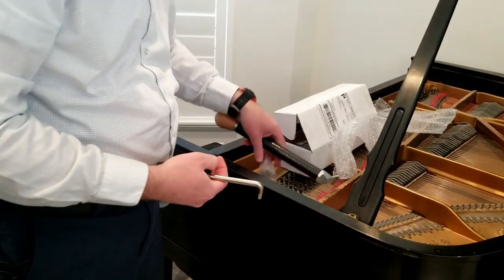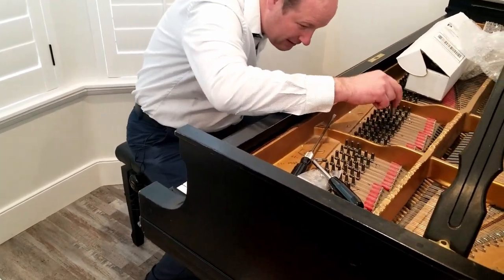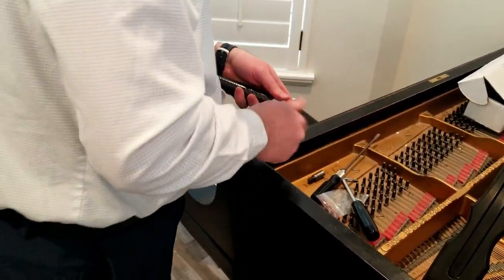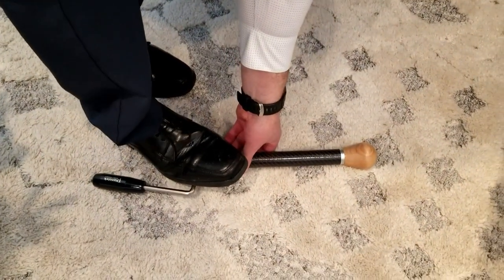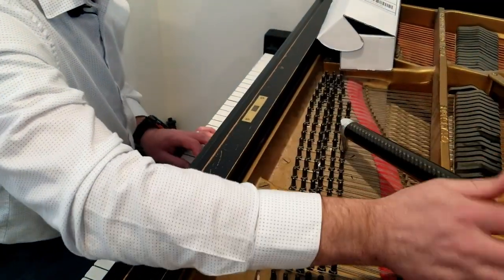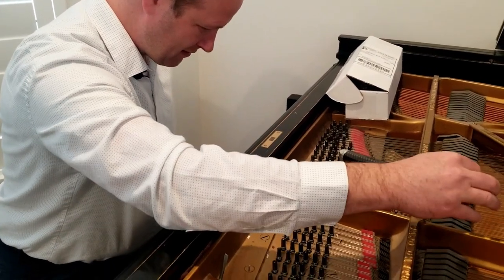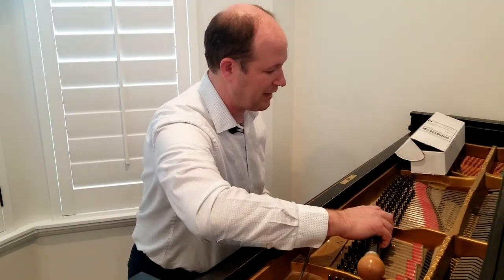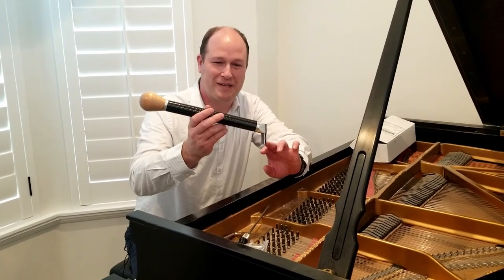Part 19 - Using a Tuning Lever & Giveaway Reminder - Prepping a NEW Steinway Series